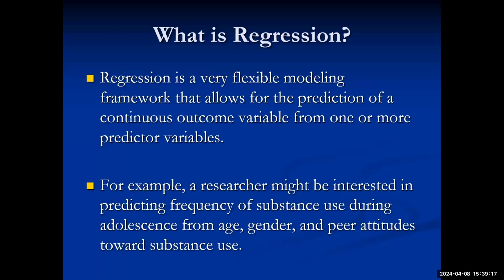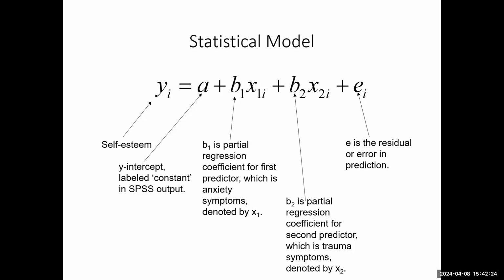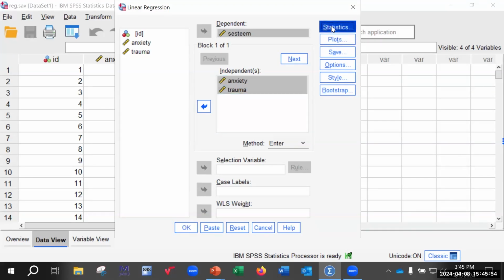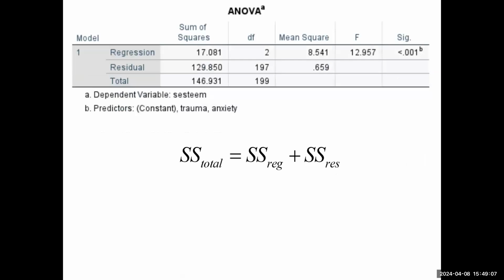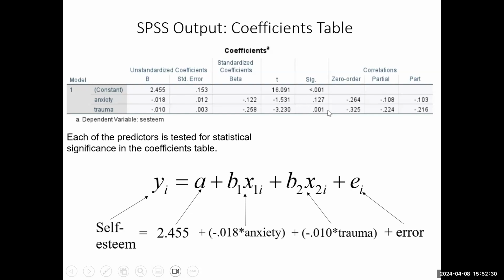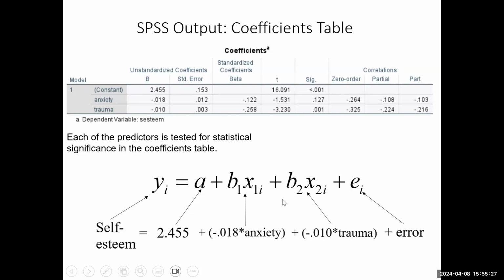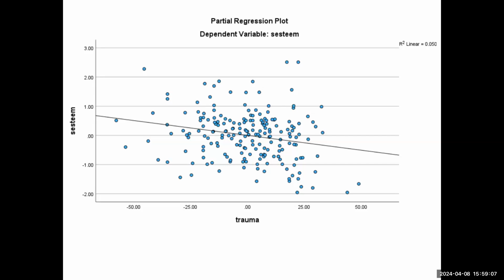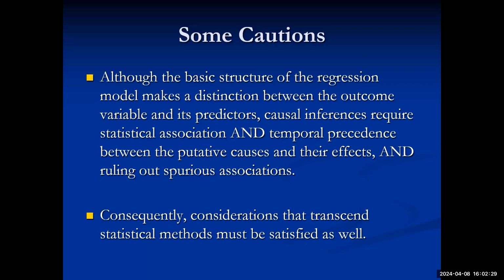Regression 1 (July 2024)